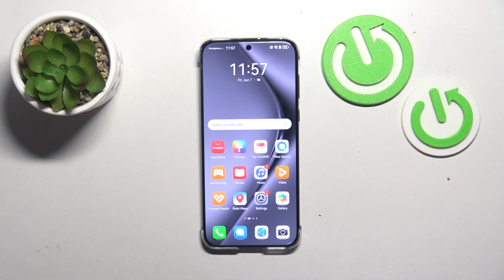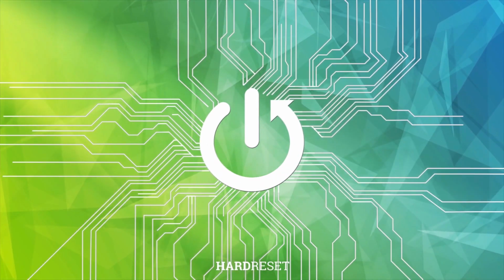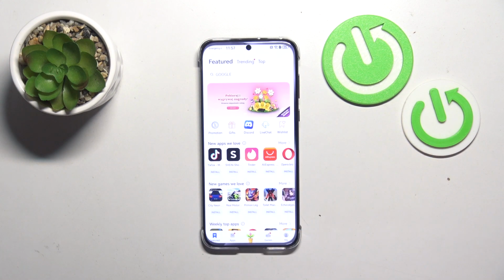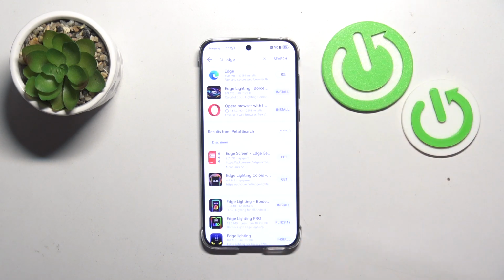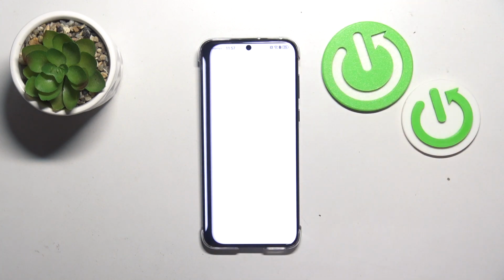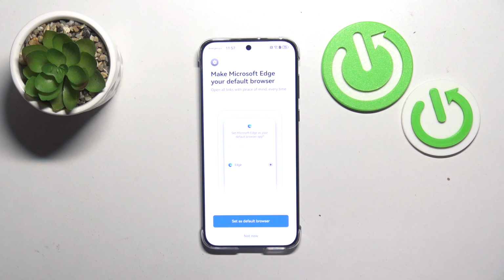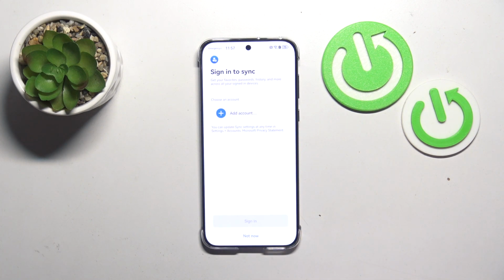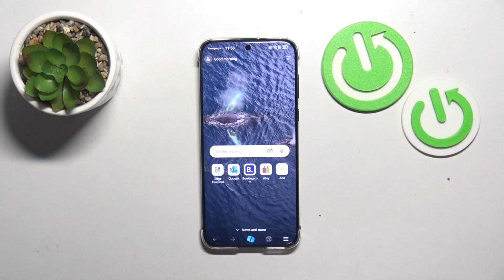How to Install Edge on Huawei Pura 70 Pro?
Find out more about Huawei Pura 70 Pro:
Uncover the upgraded browsing experience waiting for you with Microsoft Edge on your Huawei Pura 70 Pro. This tutorial walks you through the process of downloading and installing Microsoft Edge, a web browser that comes with a range of features for seamless integration with Microsoft services and top-notch privacy protection. Simply follow these straightforward steps to install Microsoft Edge on your Huawei Pura 70 Pro and experience faster, more secure browsing.

Where can I find the Microsoft Edge app for download on my Huawei Pura 70 Pro?
Is Microsoft Edge compatible with the Huawei Pura 70 Pro operating system?
What are some key features and advantages of using Microsoft Edge on the Huawei Pura 70 Pro?
Can I sync my browsing history and preferences across devices with Microsoft Edge on the Huawei Pura 70 Pro?
Are there any additional privacy or security settings that I should be aware of when using Microsoft Edge on the Huawei Pura 70 Pro?